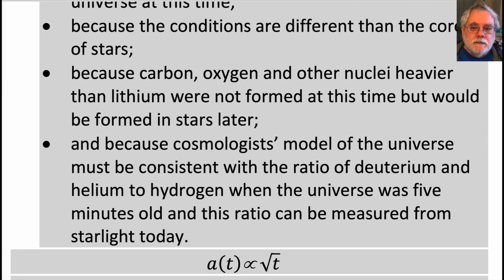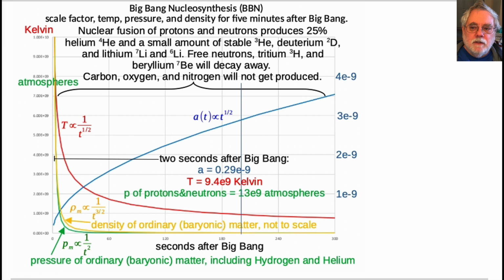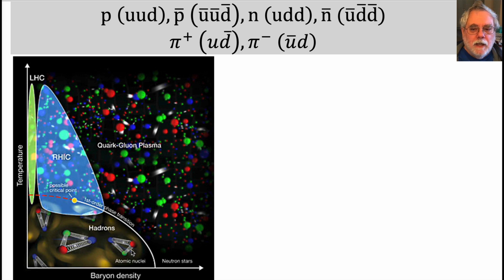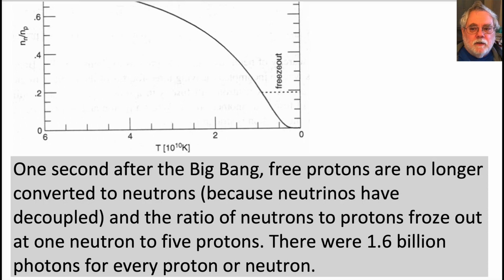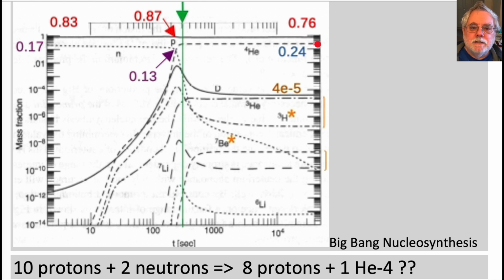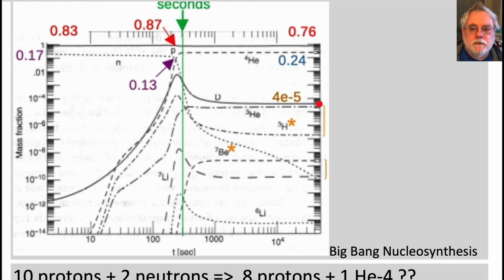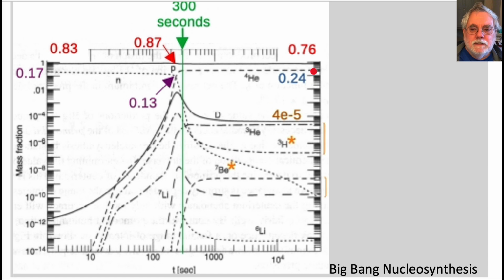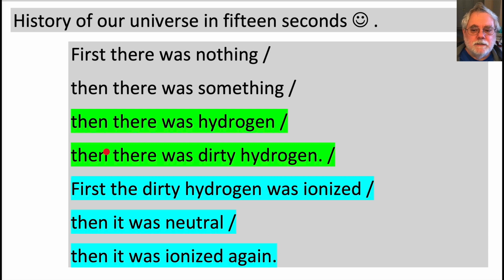22. Baryogenesis and Big Bang Nucleosynthesis (BBN), UPDATED FEB 2025.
Expansion of the Universe (Cosmology) section 22. Baryogenesis and Big Bang Nucleosynthesis (BBN). 40 minutes.

The lecture script for main course (not supplemental) videos is available , updated March 15, 2025. Note that the transcript provided by YouTube is automatically generated and may not be correct but the lecture script is what I used to create the video.

sections:
Two seconds after the Big Bang 2:40
One millisecond after the Big Bang 7:50
Baryogenesis 13:00
Leptogenesis 19:32
Big Bang Nucleosynthesis 20:56